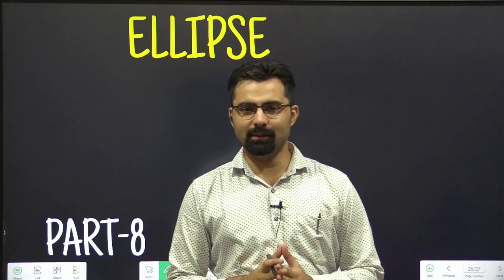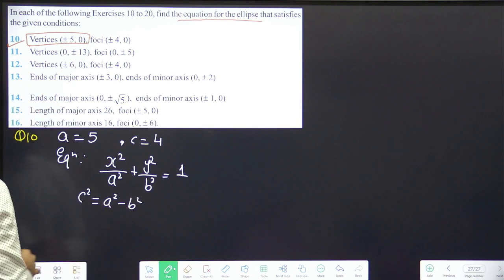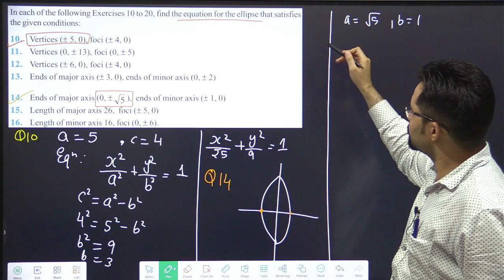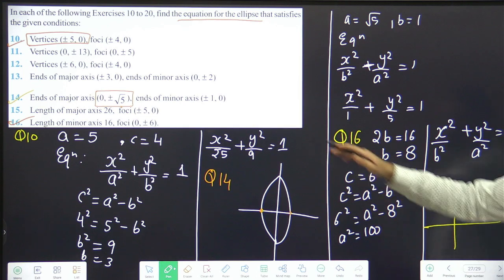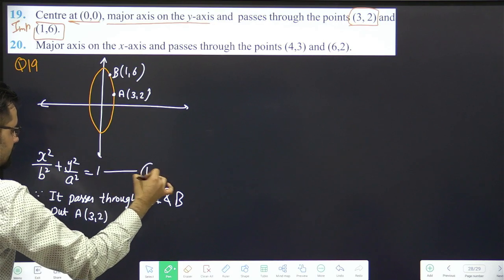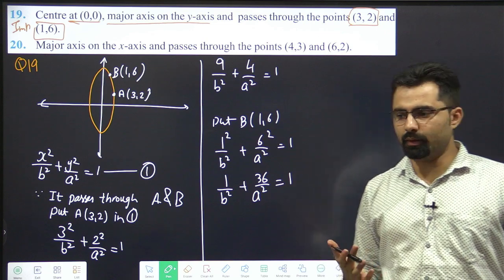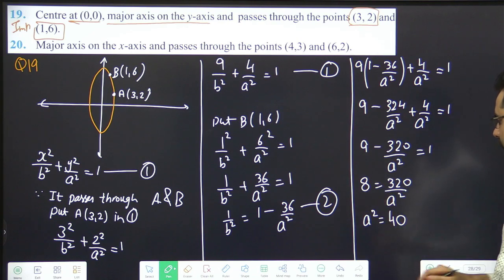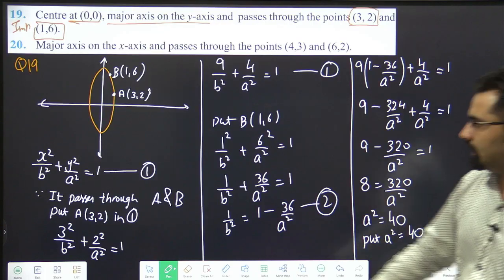Conic Section - Ellipse| Class 11 Ch-10 Ex-10.3 Q10, Q14, Q16, Q19 | Part-8 #04(1)